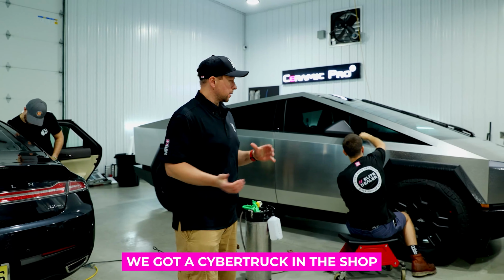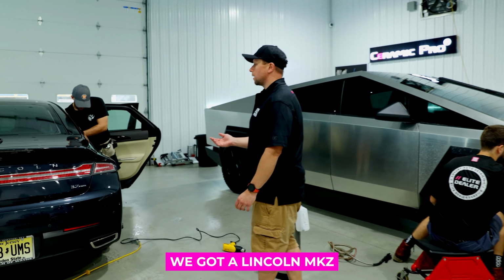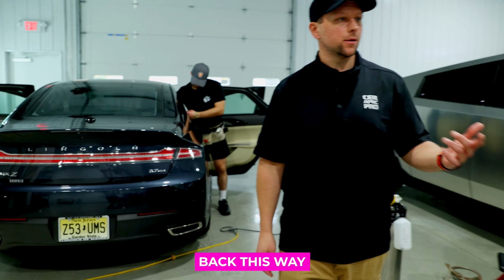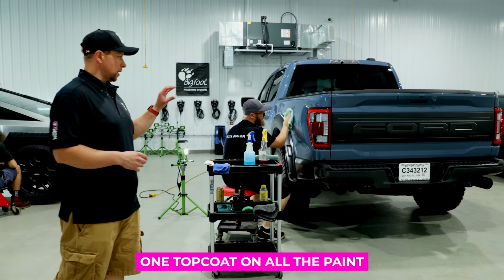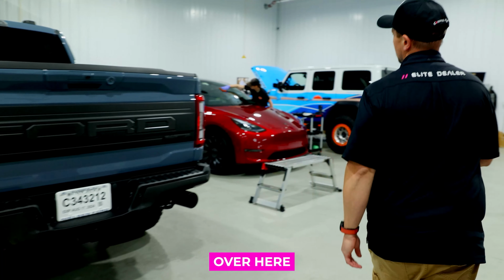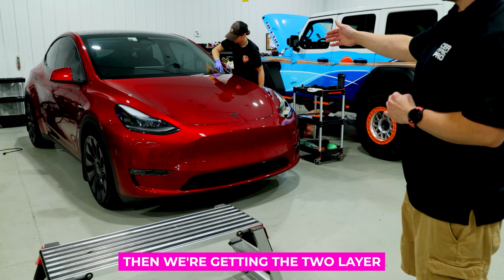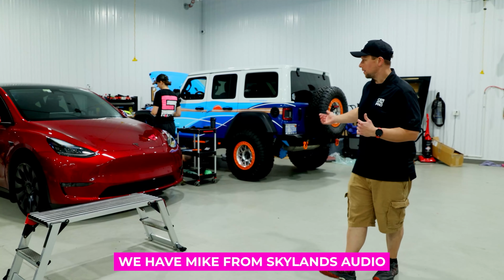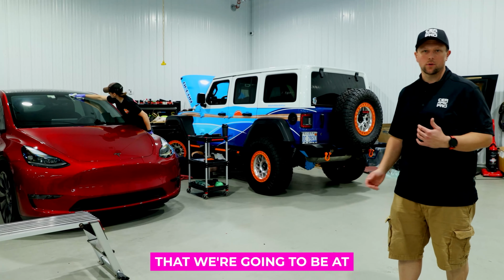Transforming Rides with Ceramic Pro Northwest New Jersey: Cybertruck, Tesla, Lincoln & More!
Welcome to Ceramic Pro Northwest New Jersey!

Today, our shop is buzzing with some incredible projects:

A Cybertruck is getting a full-body matte PPF Installation.

The Lincoln MKZ is in for a complete Ceramic IR window tint.

A Ford Raptor is receiving a premium two-layer ION coating with a 7-year warranty, covering paint, trim, glass, and wheels.

A Tesla Model Y is undergoing Ceramic Pro PPF on the front bumper and a full ION coating on all surfaces.

Our team is hard at work to deliver top-notch protection and style for every vehicle.

📍 Ceramic Pro Northwest New Jersey